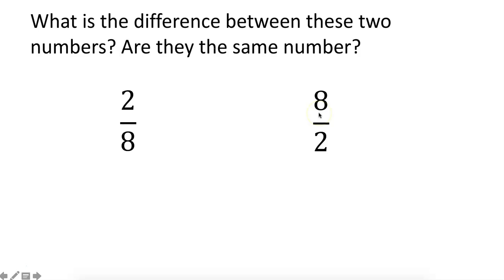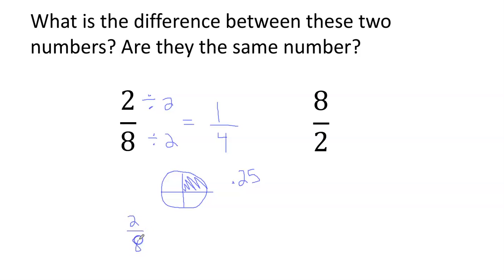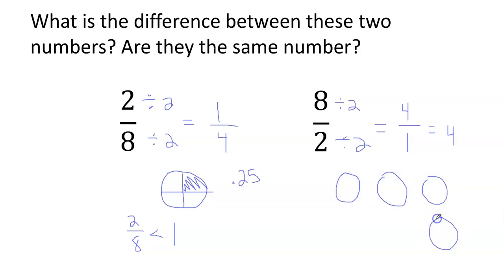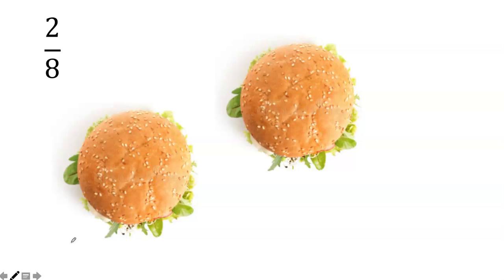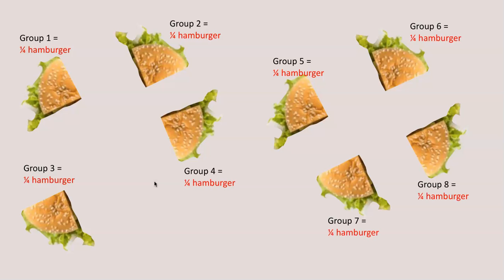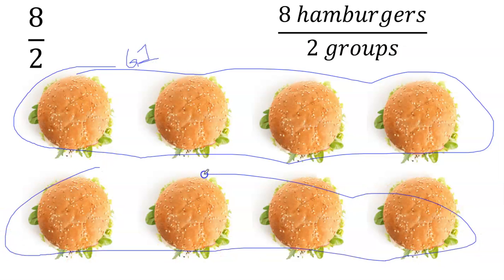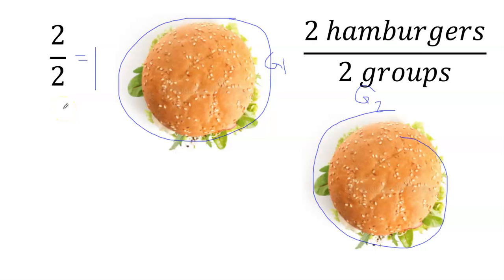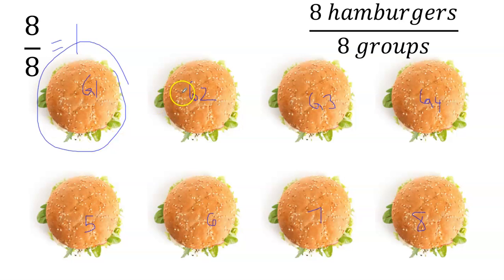Common Student Misconception about Fractions